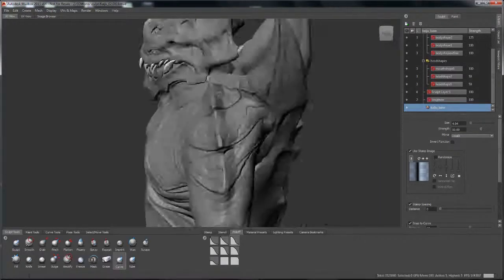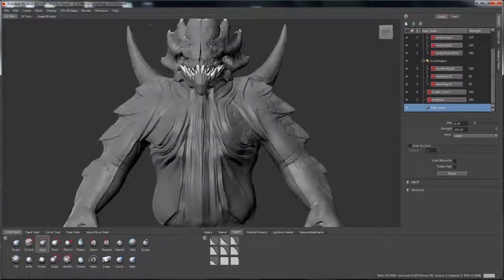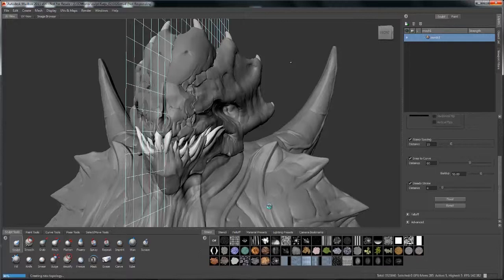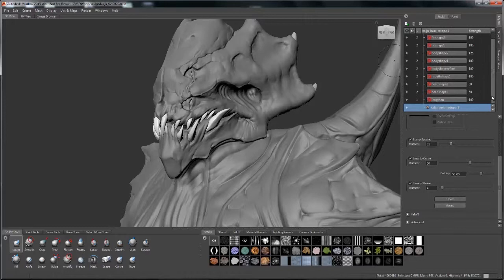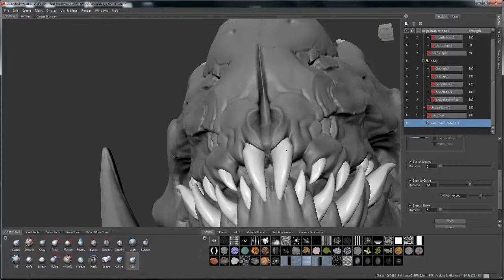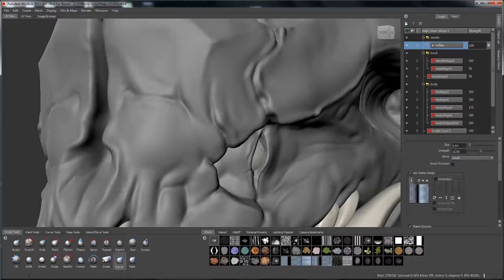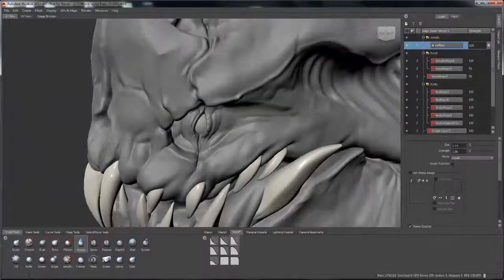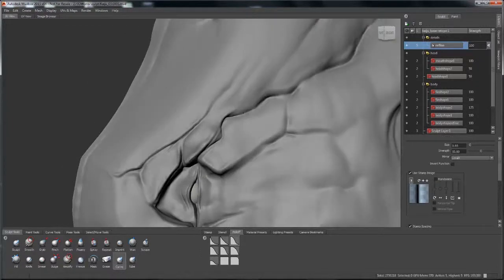Mudbox tutorial: Using Layer Groups, Part 3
This video by Jesse Sandifer came with his tutorial in issue 184 of 3D World magazine.